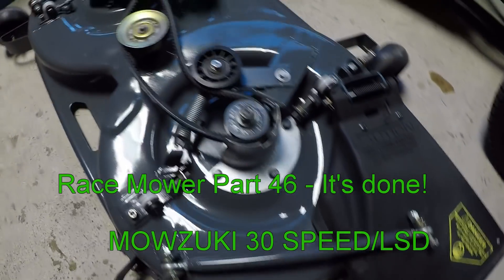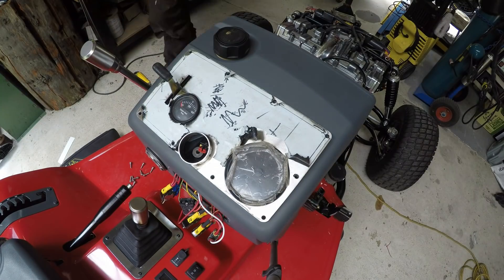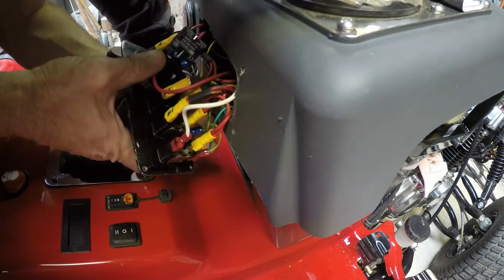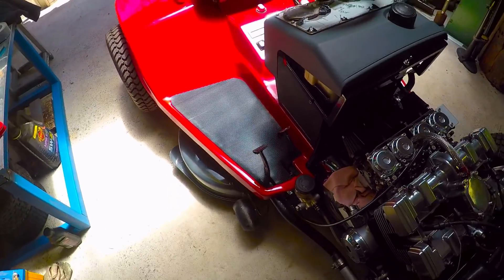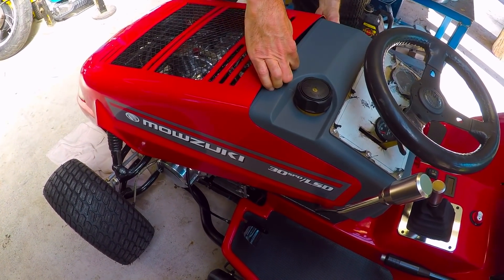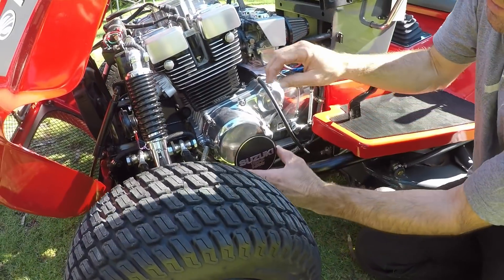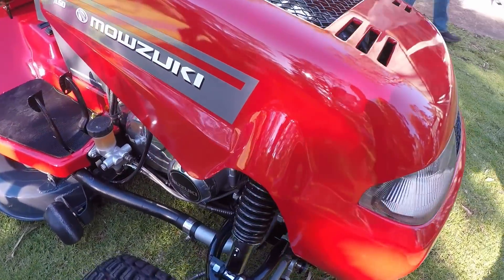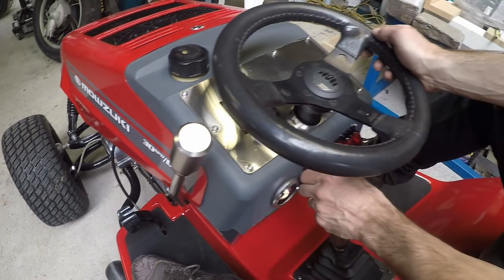Race Mower Part 46 It's done! MOWZUKI 30 Speed/LSD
It's finally finished. I'm very happy with how its turned out. It looks as good as it drives and the addition of the LSD has made it a lot of fun to drive.